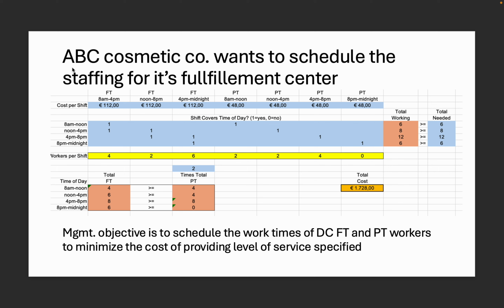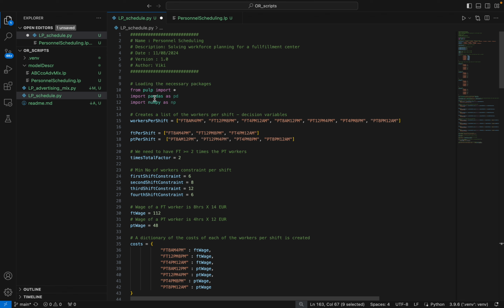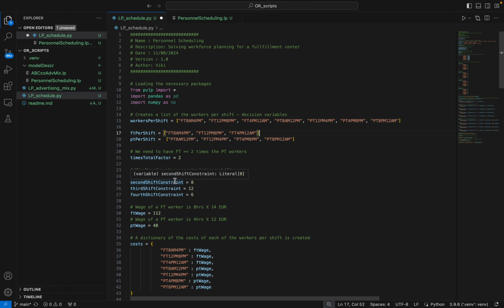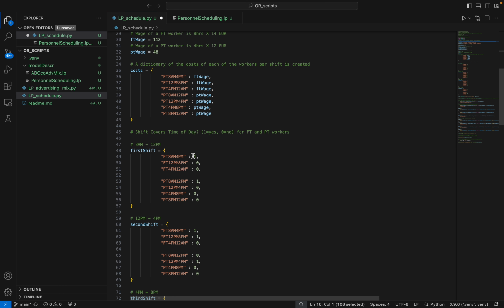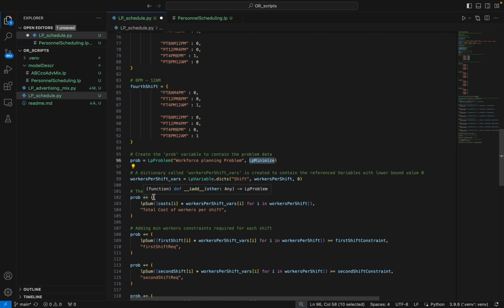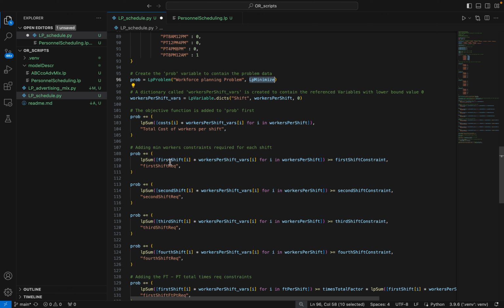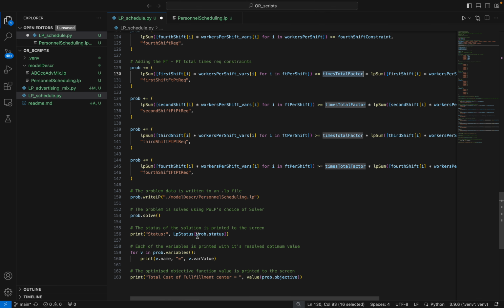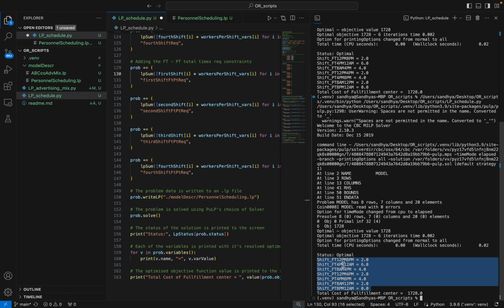ORM Basics - Workforce Planning Using PuLP Python package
Unlock the power of Python in workforce planning with this in-depth tutorial on using the PuLP Python package! In this video, we guide you through the process of optimizing your workforce management strategies by solving complex planning problems using linear programming.

Video Highlights:

Introduction to Workforce Planning: Understand the critical role of workforce planning in balancing staffing levels with business demands.

Overview of PuLP: Learn about PuLP, the Python library that simplifies the process of creating and solving linear programming models.

Formulating the Workforce Planning Problem: Step-by-step instructions on how to define your objective function, decision variables, and constraints in Python using PuLP.

Coding the Solution: Watch as we walk through the entire coding process, from setting up the model to running the solver and obtaining the optimal workforce plan.

Analyzing and Interpreting Results: Discover how to interpret the output from PuLP and apply it to real-world workforce management scenarios.

Practical Application: See a real-world example of how to apply linear programming to workforce planning, ensuring efficient staffing and cost optimization.

Perfect for data scientists, HR professionals, and managers looking to leverage Python for advanced workforce optimization.

A practical, code-focused tutorial that makes complex concepts accessible and actionable.

No prior experience with linear programming is required—this video is designed to guide you through each step with clarity.

By the end of this video, you'll have the skills to use the PuLP Python package to solve workforce planning problems, optimizing your staffing levels for maximum efficiency and cost-effectiveness.

We're here to help you optimize your workforce planning!